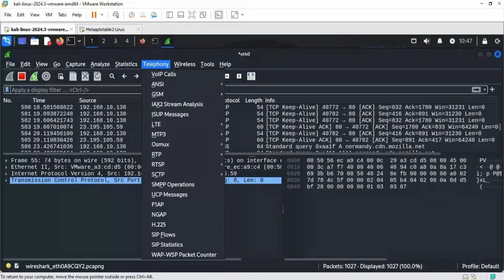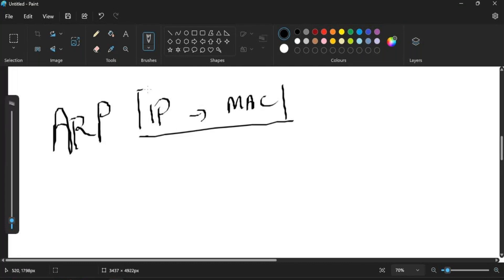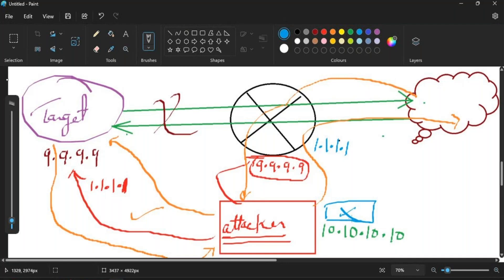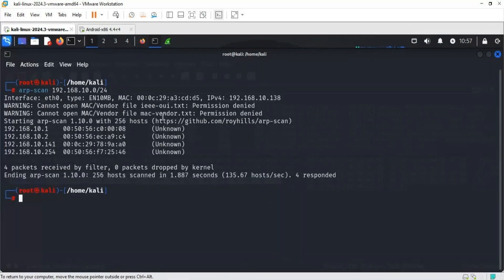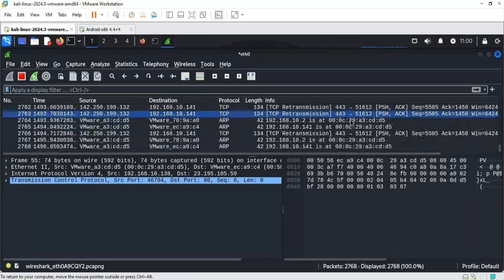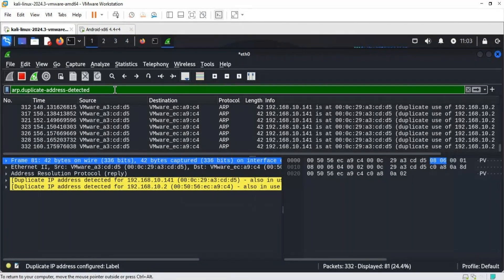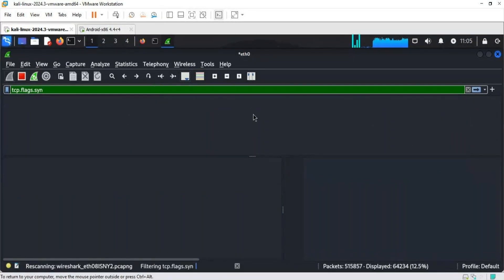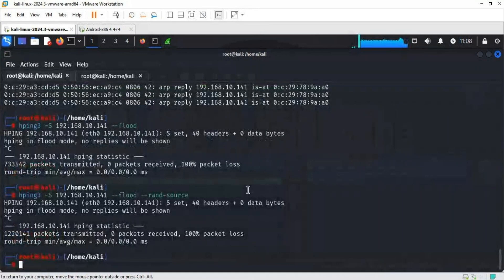How to DETECT ARP Poisoning with Wireshark?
ARP Poisoning is a malicious technique used by attackers to intercept network traffic. In this video, we'll guide you through the process of detecting ARP poisoning attacks using Wireshark. We'll cover the basics of ARP protocol, how ARP poisoning works, and how to identify suspicious activity in your network traffic.